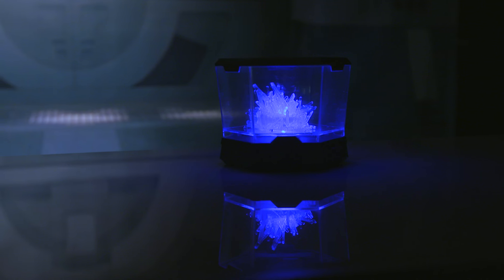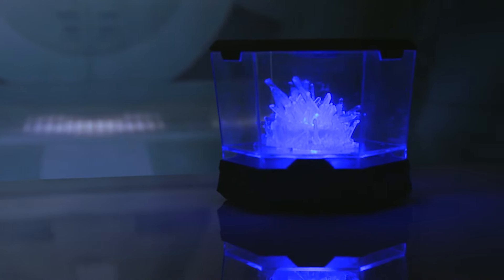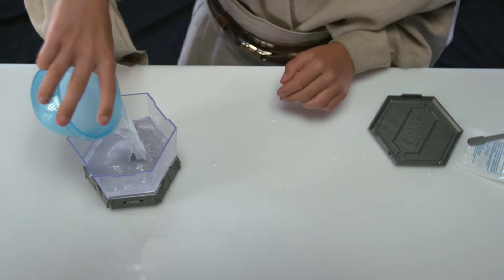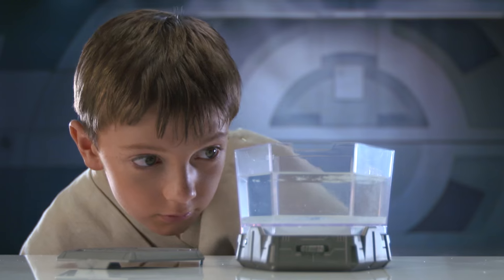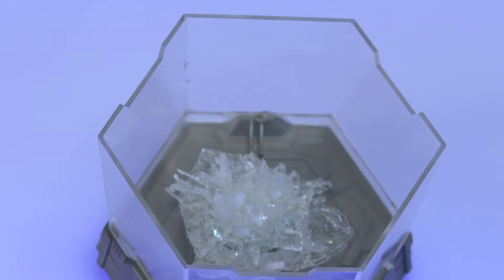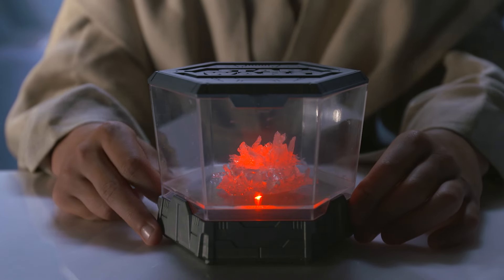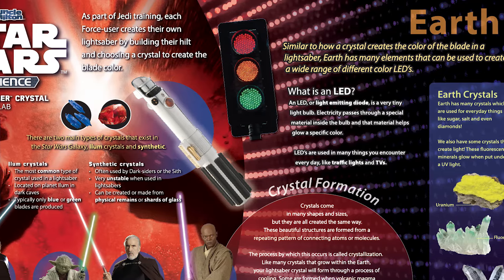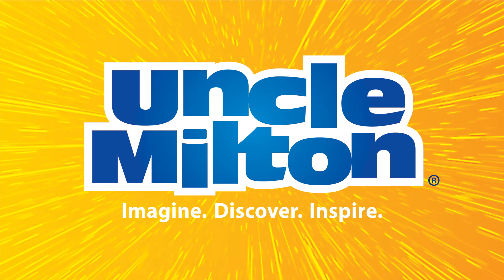Star Wars Science: Lightsaber Crystal Growing Lab